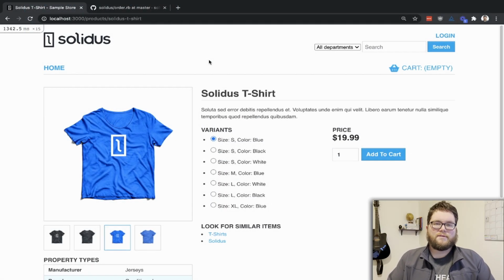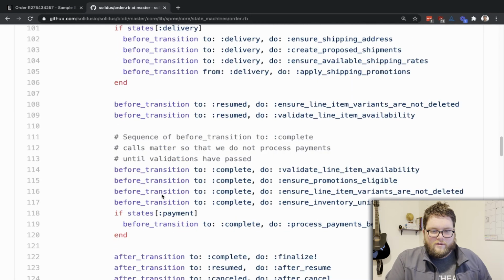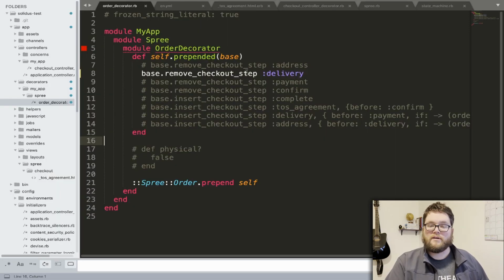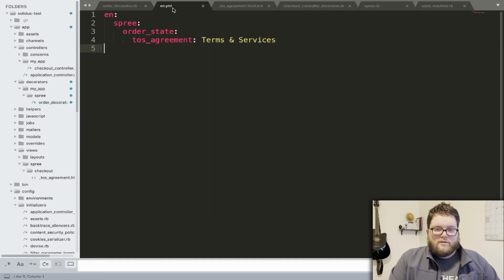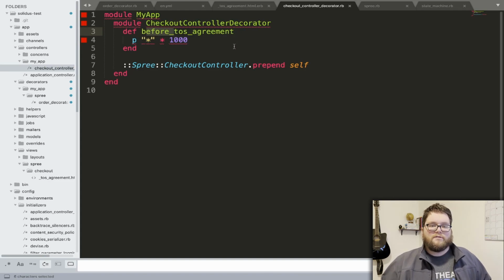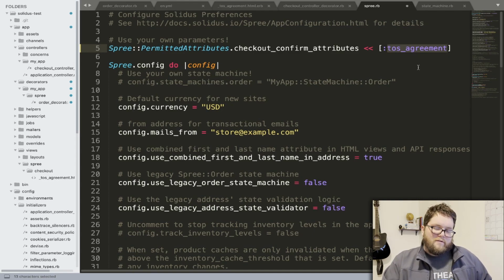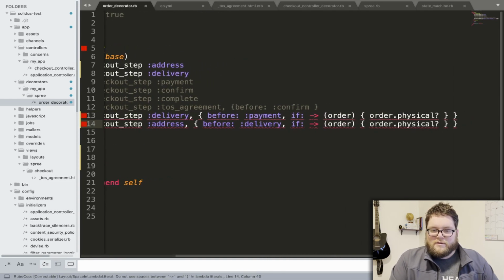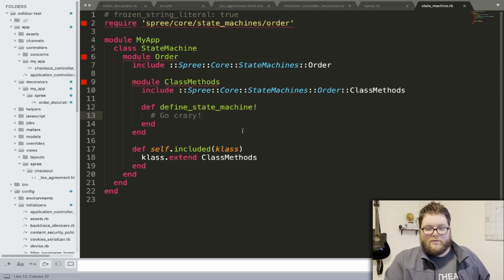Customizing Checkout in Solidus - Solidus Screencast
In this Solidus Screencast, we cover how to customize the Solidus checkout experience.

We'll cover:
Adding checkout steps
Removing checkout steps
Conditional checkout steps
And even show how to go about creating your own order state machine.

This screencast is presented by Sean Denny, developer at Nebulab.

Curious about Solidus?